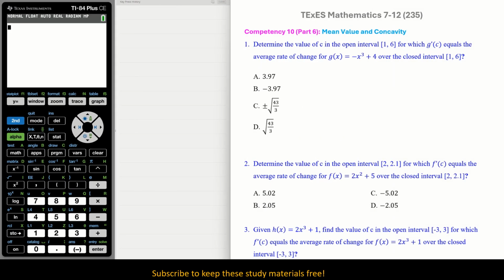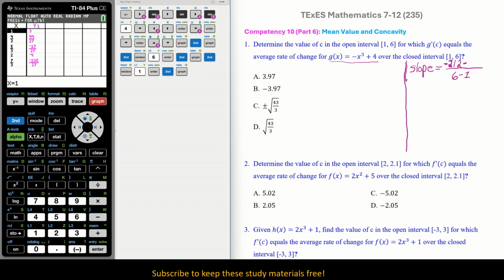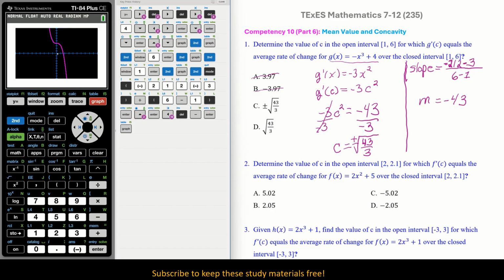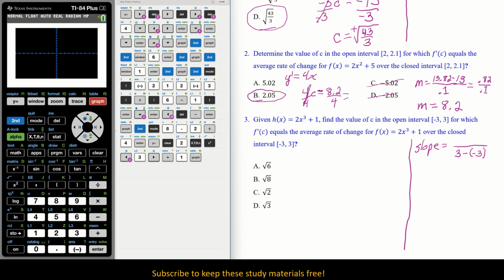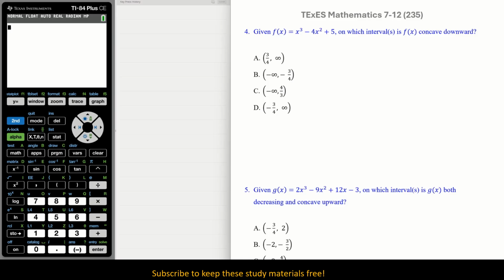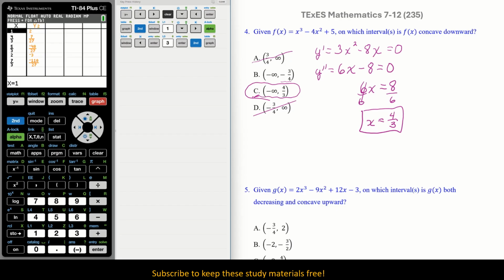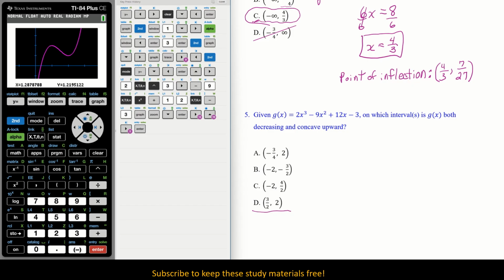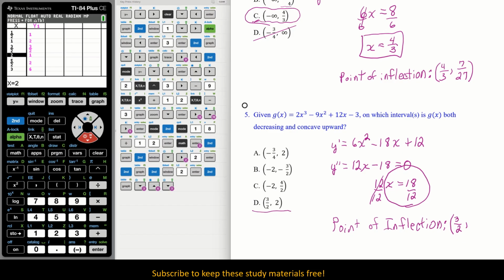TExES 7-12 (235) Math Exam Competency 10: Practice Part 6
Mean Value and Concavity :,
 * 2nd Derivatives at a value of x,
 * Critical Points,
 * Maximum values,
 * Minimum values